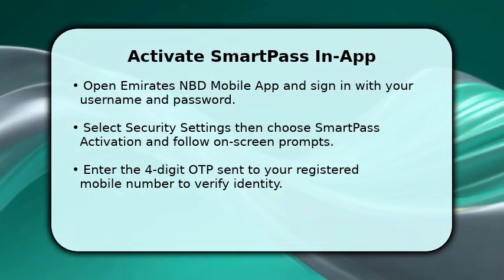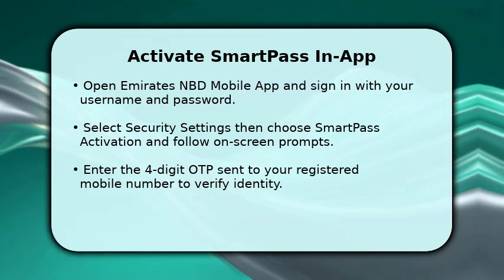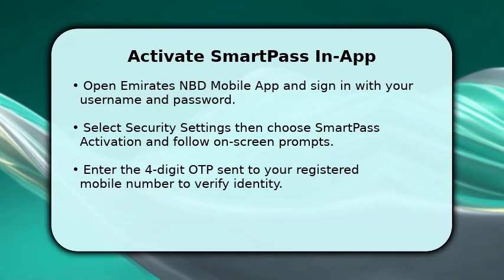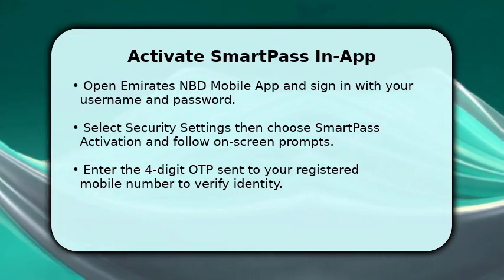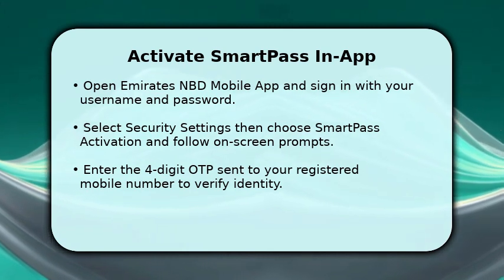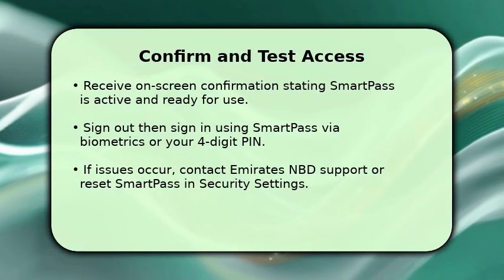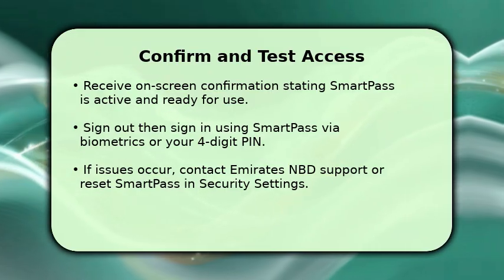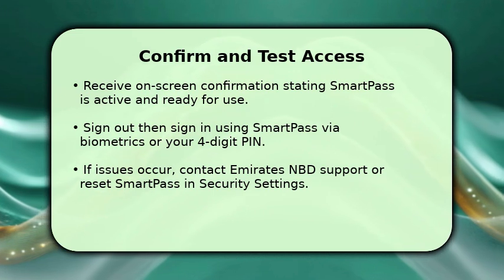How to Activate Smart Pass Emirates Nbd - Step by Step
How to Activate Smart Pass Emirates Nbd - Step by Step | 🔒 Surfshark VPN Deal — Stay private and secure. $1.99/mo + 3 Months Free ▸

Discover the simple steps to activate your Smart Pass Emirates NBD. This video guide takes you through each stage of activation, ensuring a hassle-free experience with our cutting-thy banking technology.

Smart Pass, Emirates NBD, activation process, banking app, UAE mobile wallet, digital payment method, Electronic Knowledge Service (eKS), mobile money transfer, QR code scanning, secure login